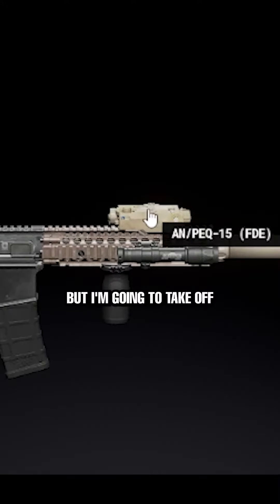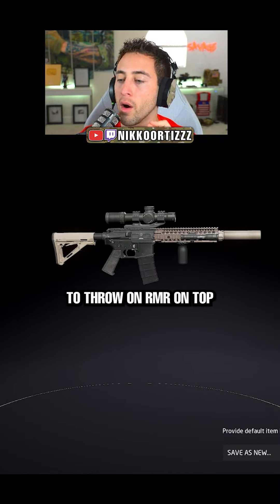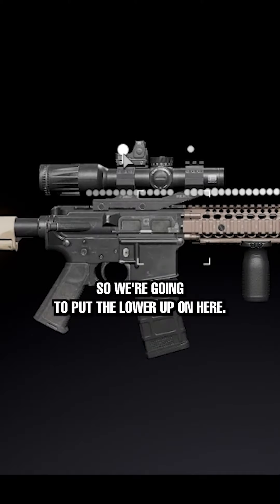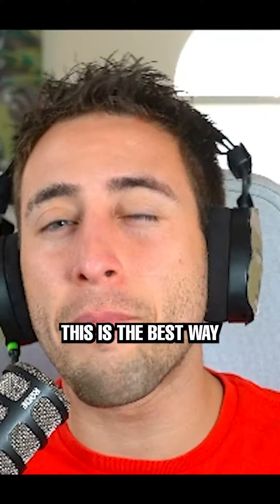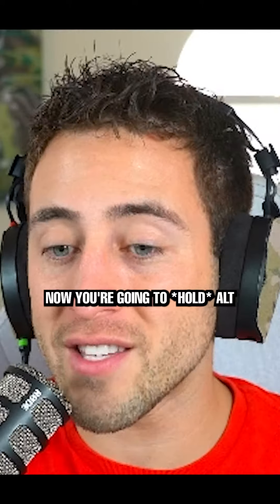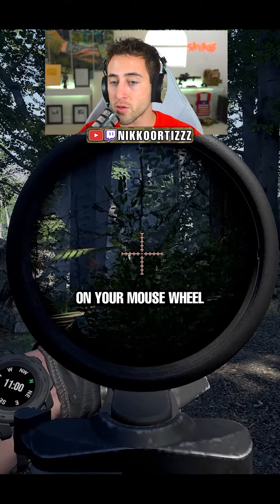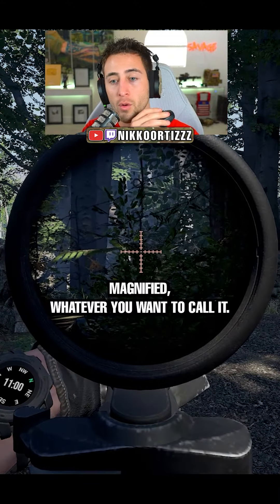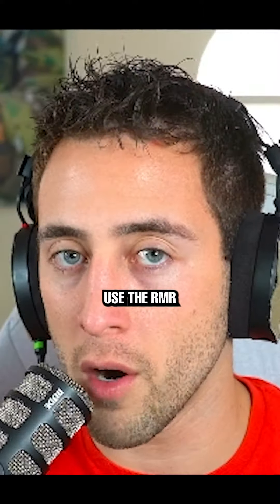What Do You Think About This MK18 Build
Do you know anyone in military branches that would use this build?

GEAR LIST

Address:
Nikko Ortiz